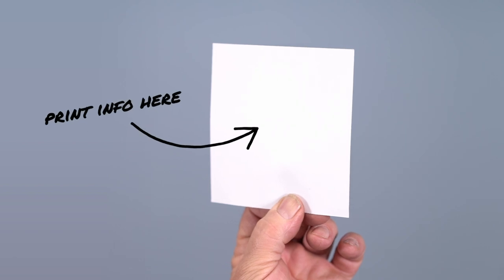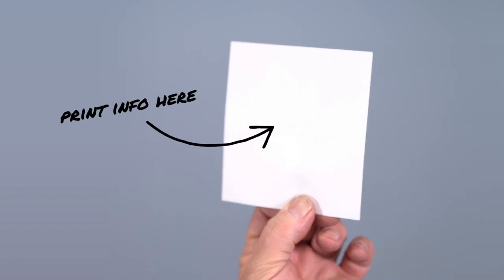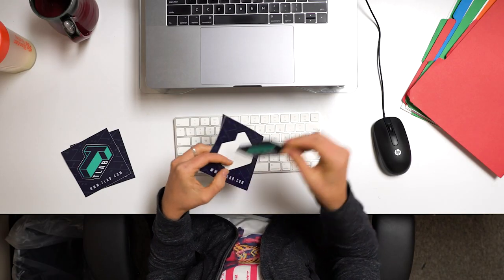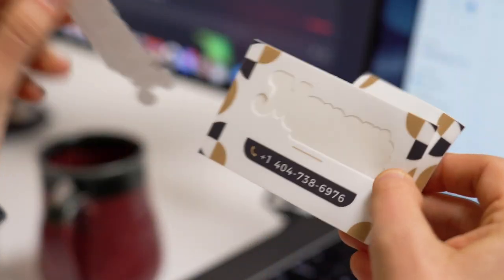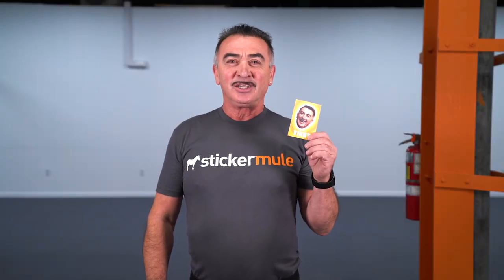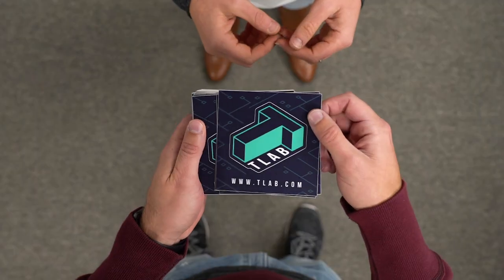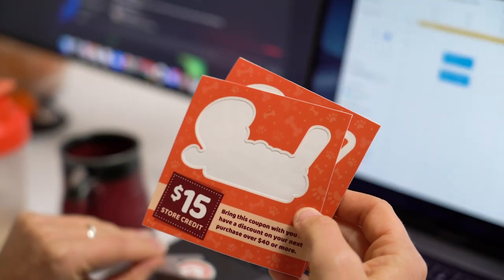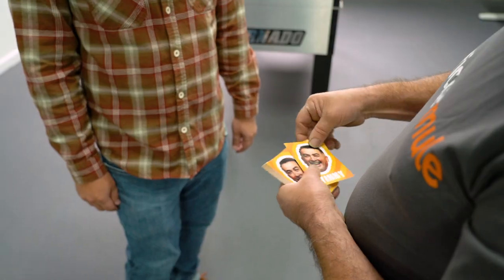Sticker back printing vs. kiss cut stickers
We get a lot of requests for sticker back printing. But did you know you kiss cut stickers can serve the same purpose?